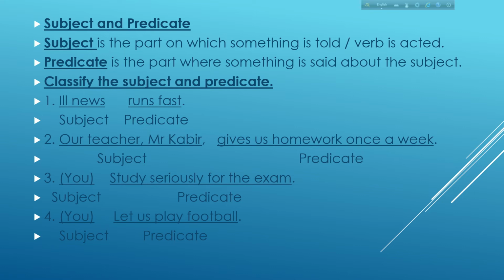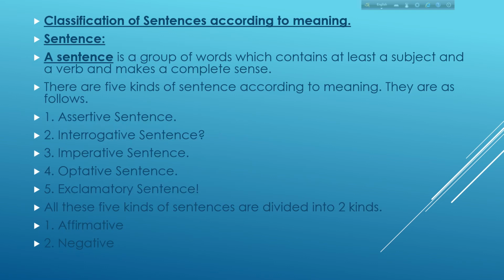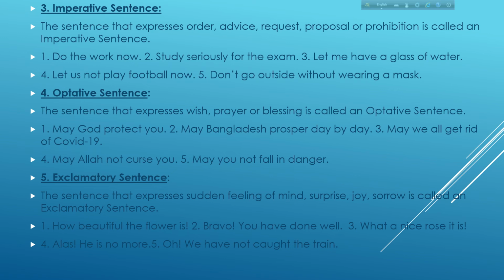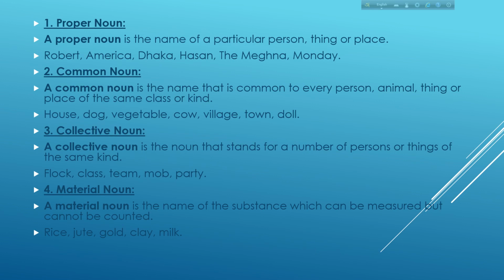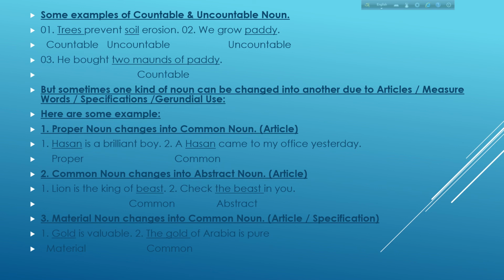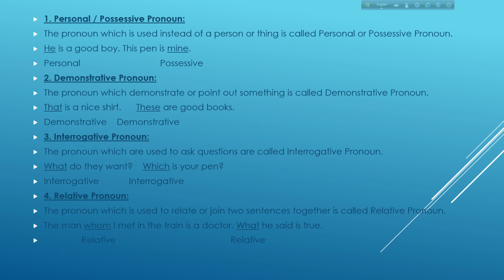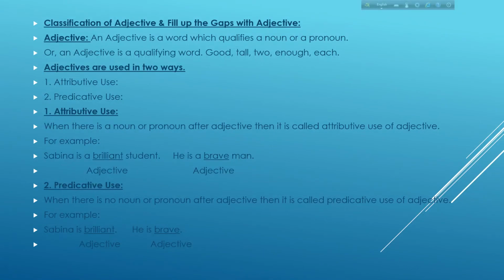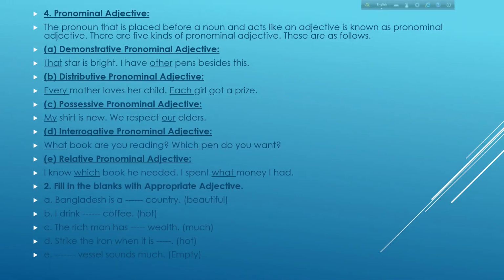Class 5 Revision Class 1 1st Term